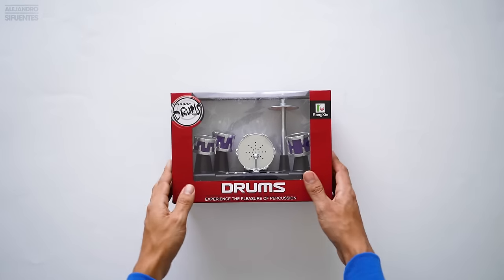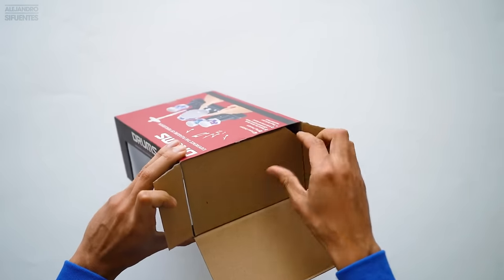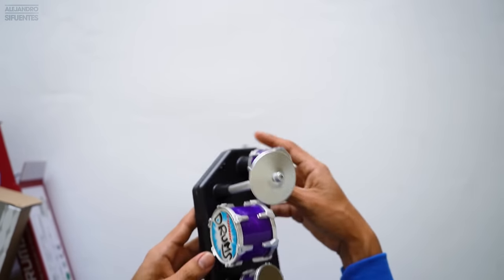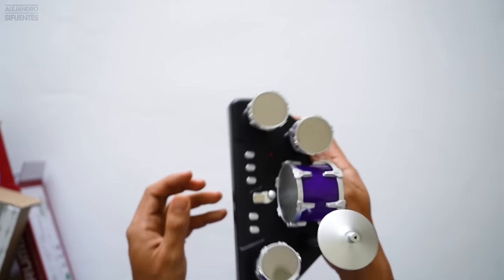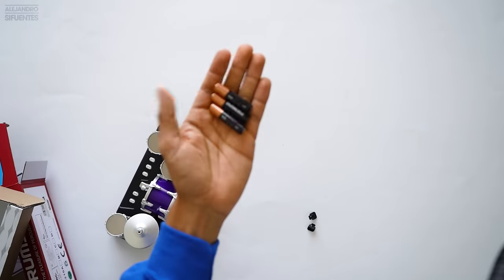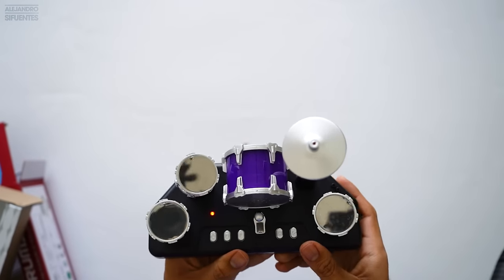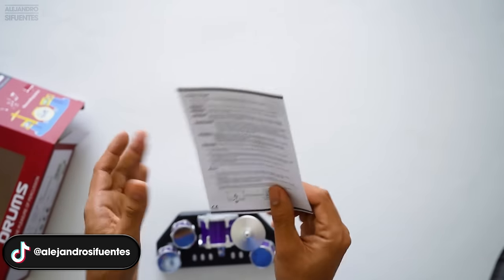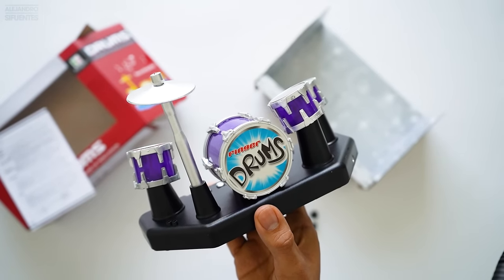$20 drums VS $2,000 drums | Finger Drums Unboxing & Testing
Experience a drum battle between a $20 drum kit and a $2,000 drum kit like never before!

¡Disfruta de una batalla de batería entre un kit de $20 y un kit de $2,000 como nunca antes!

00:00 Intro
00:54 Finger Drums Unboxing
03:54 $20 drums VS $2000 drums
08:44 Outro